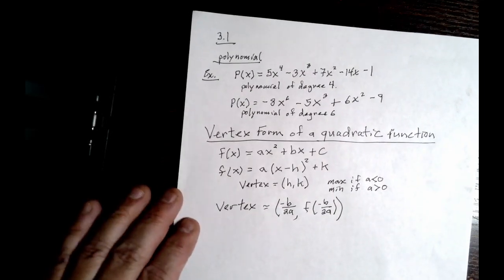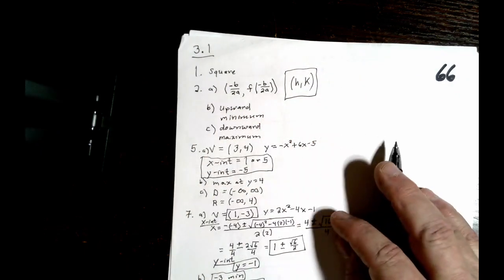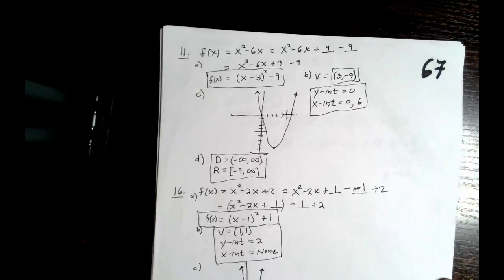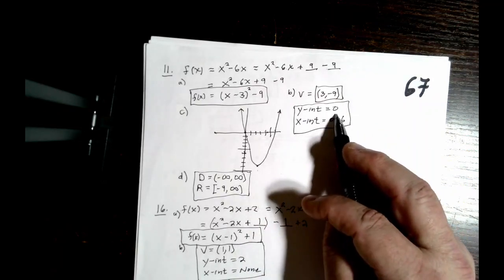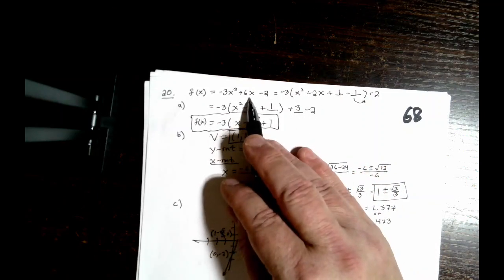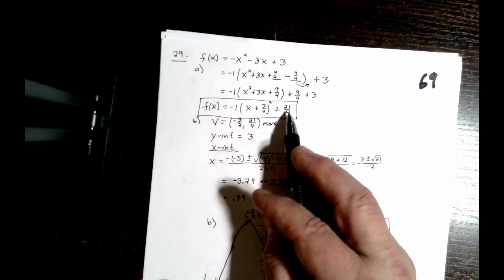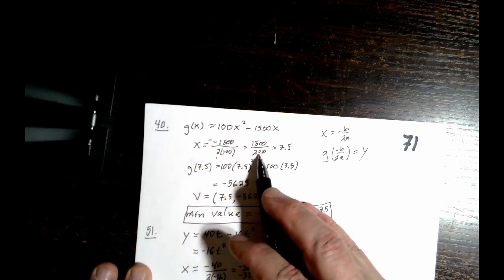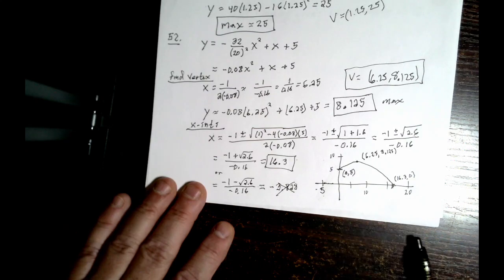math 141 video 12 3 1